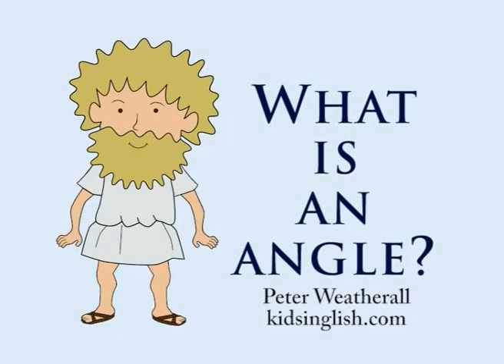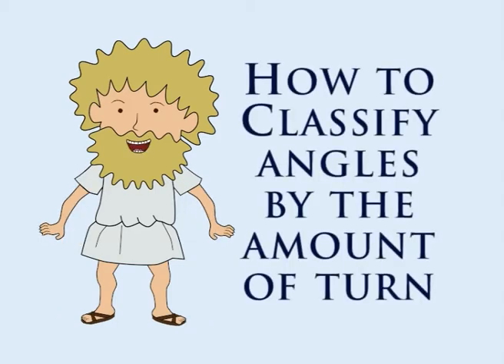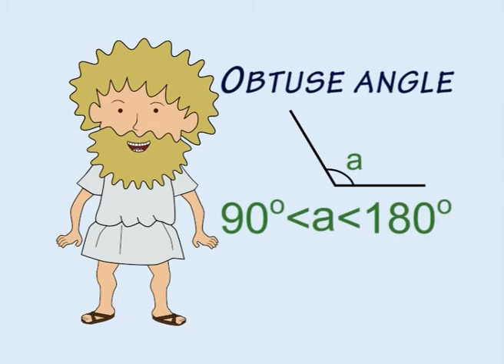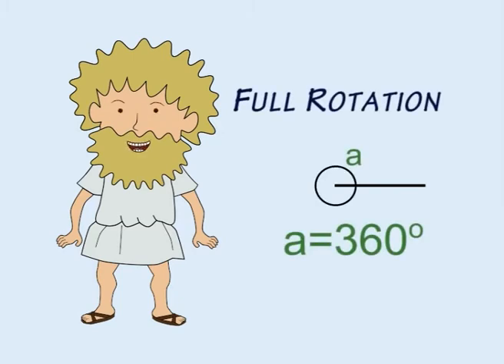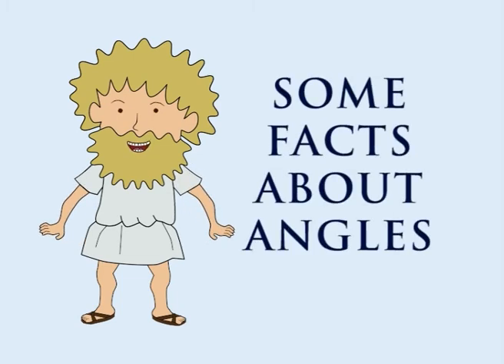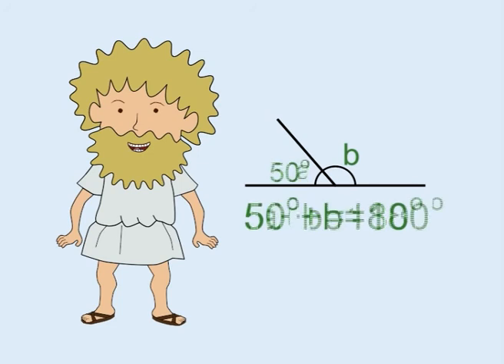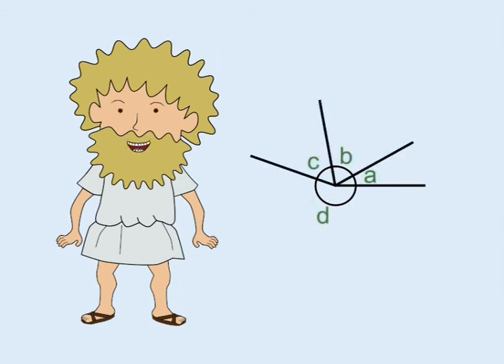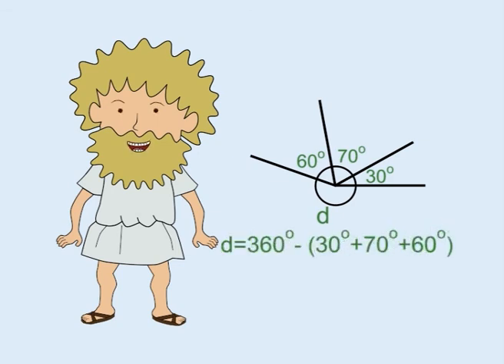Angles by Peter Weatherall